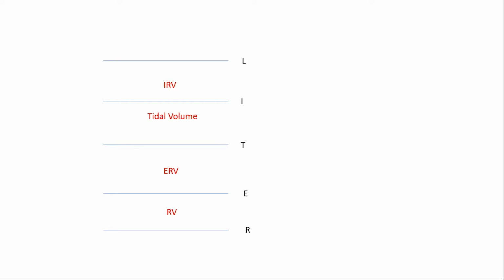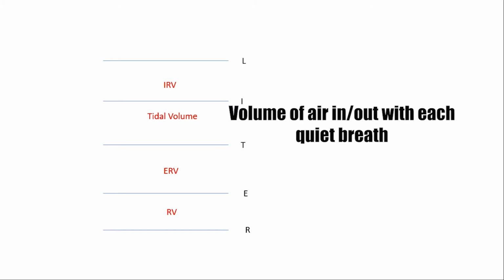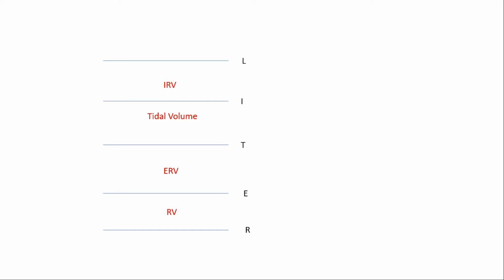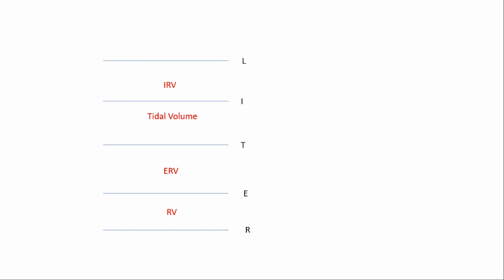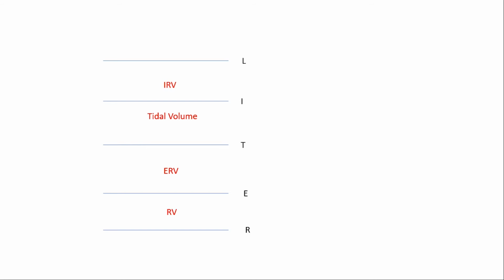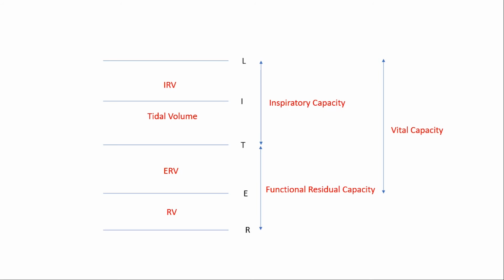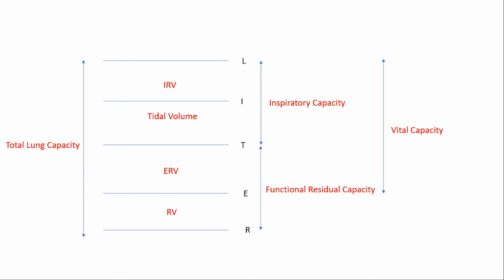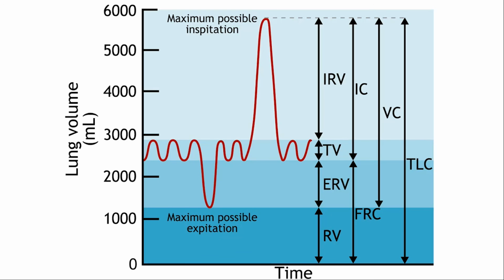Lung Volume and Capacities under 2 minutes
This is super easy way to recall all the lung volume and capacities for final hour preparation. Hope this will be useful for medical aspirants and medical students.